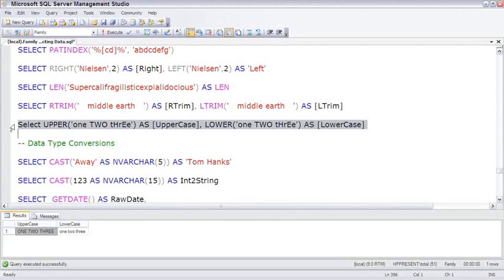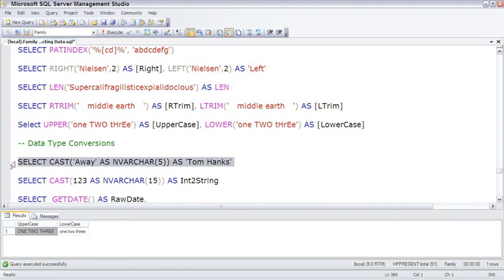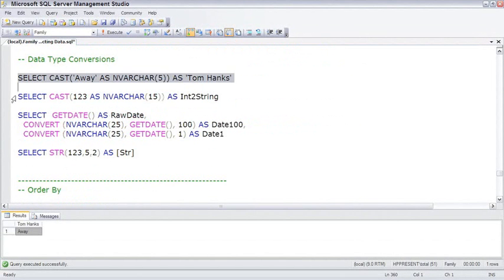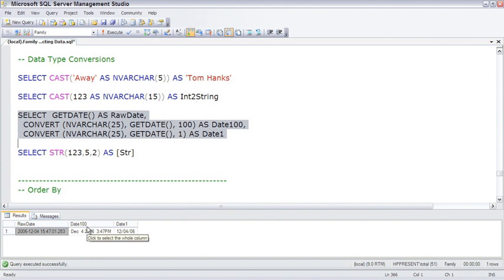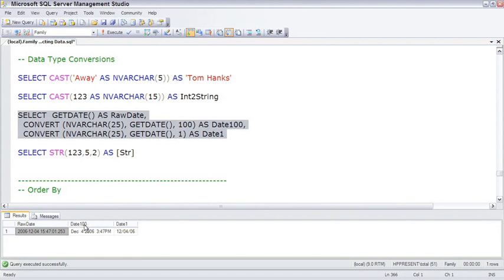Sql Server Converting Data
9. Converting Data